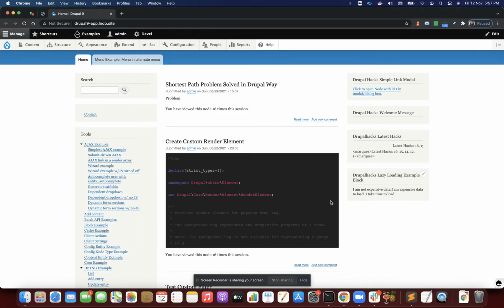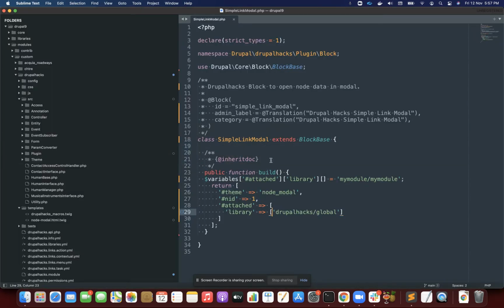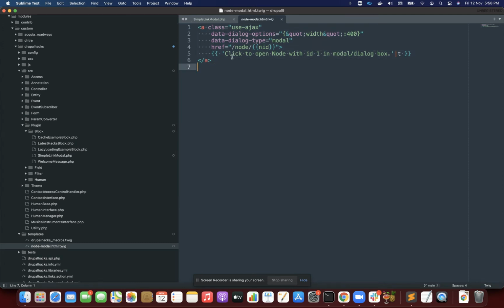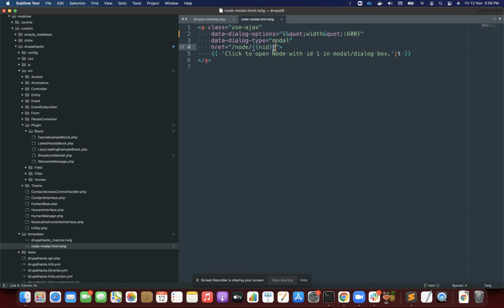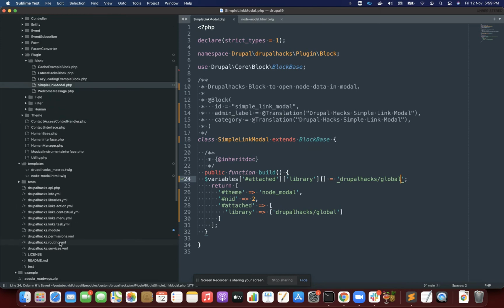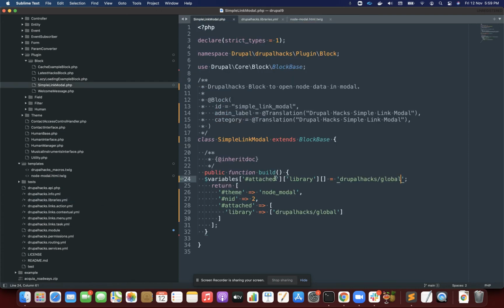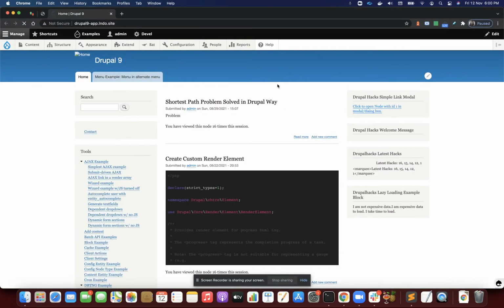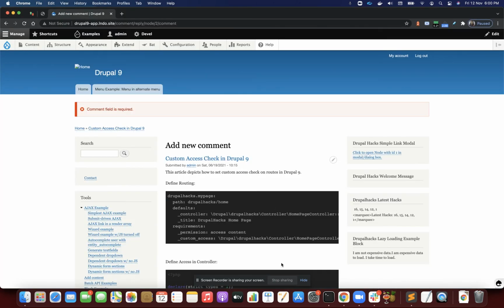Display Drupal Nodes in a Modal with Just One Line of Code | Drupal 8 & 9 Tutorial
Discover a lightning-fast way to showcase Drupal nodes within a modal or dialog box, using just one line of code! This tutorial simplifies the process, perfect for Drupal 8 and 9 developers looking to enhance user engagement without the hassle. Whether you're a beginner or an experienced Drupalista, you'll appreciate the efficiency and elegance of this quick theming trick.

In this easy-to-follow guide, you'll learn:

How to utilize Drupal's built-in modal functionality to display nodes
The single line of code that transforms the way you present node details
Tips for efficiently using modals in your Drupal site for a better user experience
Get ready to add interactive elements to your Drupal project—no lengthy coding required!

💬 Questions about modals in Drupal or more one-liners you'd like to see? Drop them in the comments below and let's keep the conversation going!